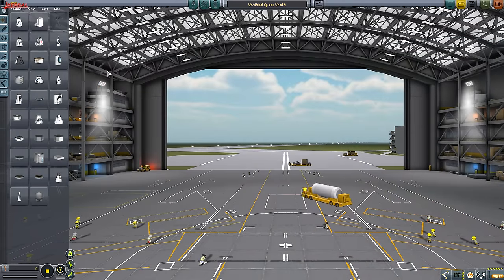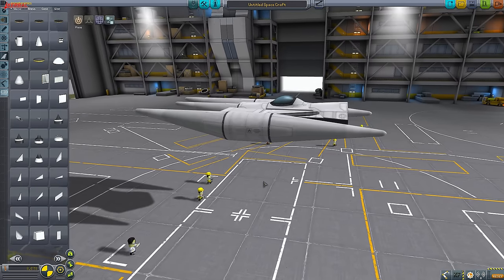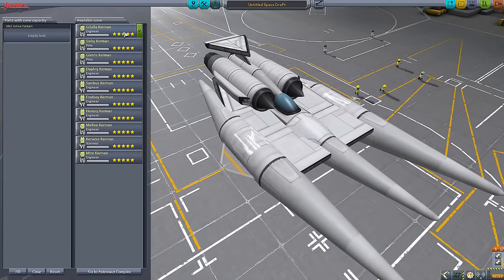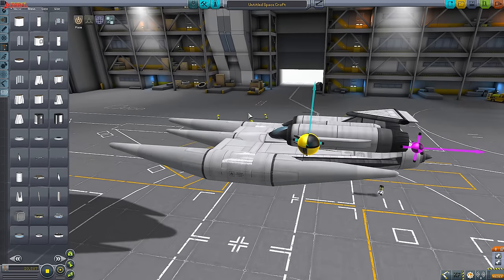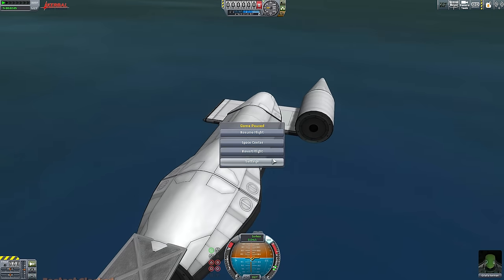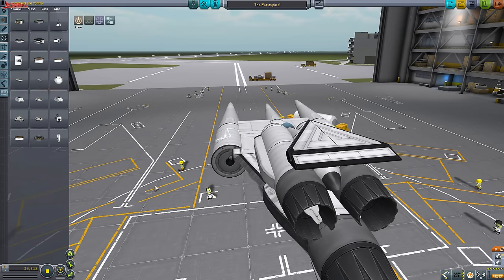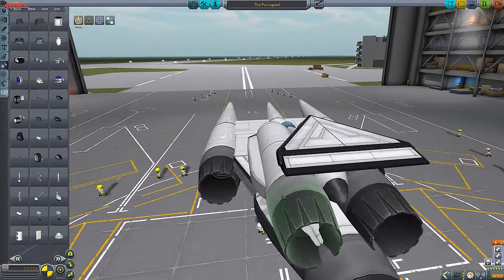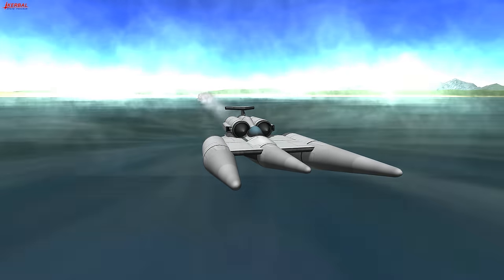Kerbal Space Program! | Water Speed Record Challenge! (317+ MPH)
"BLIND WITH SPEED!"

Today I'm taking on another world record challenge, this time I'm attempting to beat the real worlds water speed record currently held by the Spirit of Australia.
Although the speed of this record may be a fraction of the other speed records I've attempted before, this one turns boats into confetti faster than you can blink you eyes o.o
Sounds just like my kinda challenge then!..

6. BDArmory Laser Addon Pack